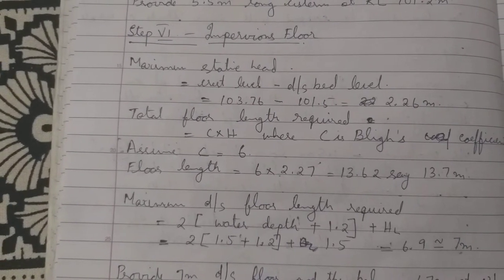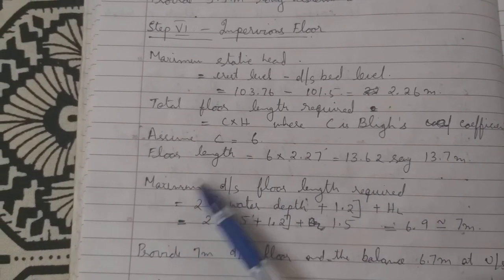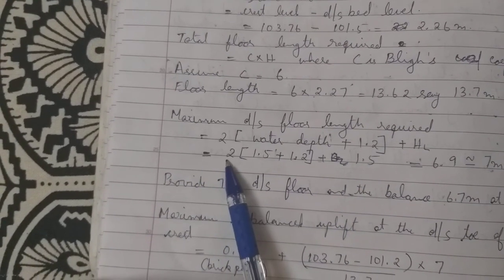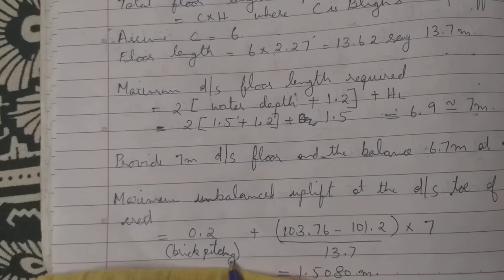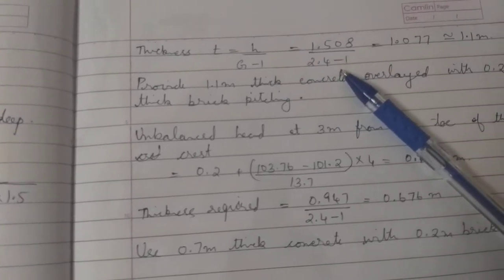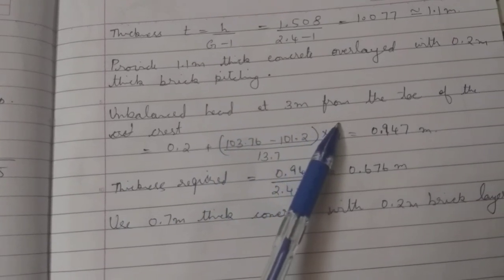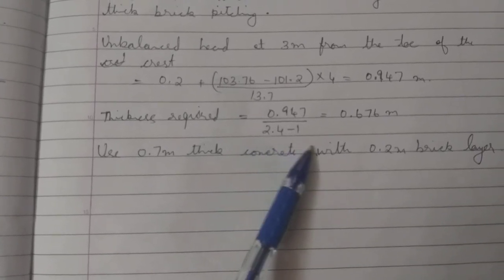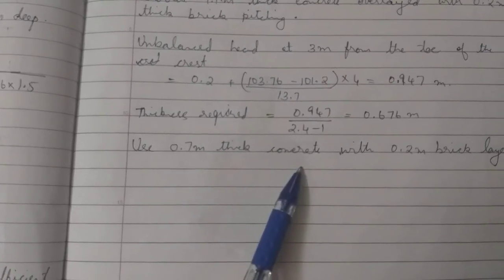CE 302 Design of Hydraulic Structures Module 3 Sarda Type Fall Part 4